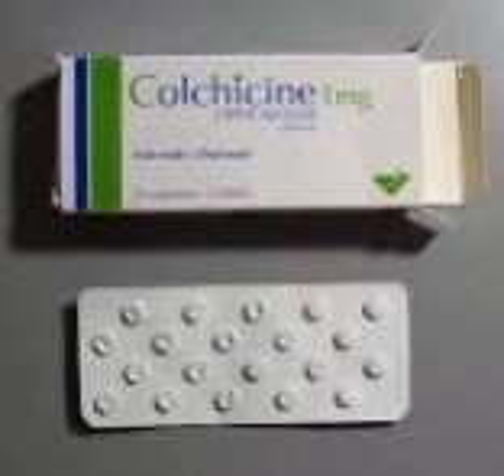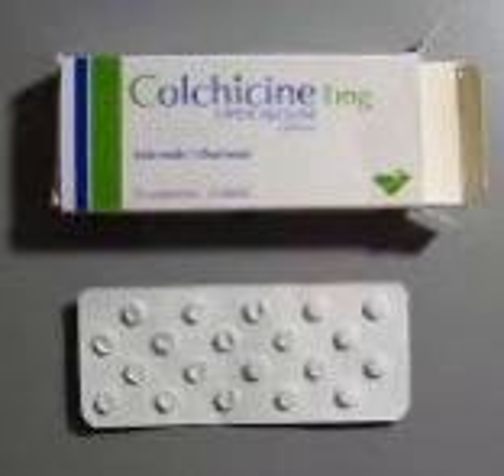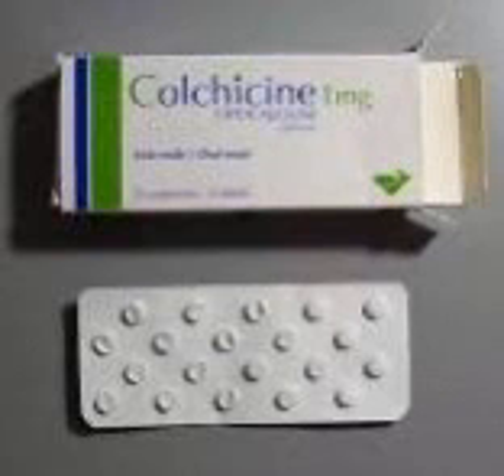Podcast 585: You Sure You Want Colchicine for Gout?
Contributor: Don Stader, MD

 Educational Pearls:

1. Gout is an arthritis caused by the deposition of urate crystals into the joint space
2. Colchicine works by disrupting microtubules and prevents white blood cells from getting into the joint space which stops the inflammatory response
3. Colchicine has a high rate of adverse events, in particular explosive diarrhea
4. The drug also has a very narrow therapeutic index and overdose is nearly universally fatal, with no antidote or effective treatment option available
5. Alternative agents such as steroids, which reduce the inflammatory response to urate crystals, along with NSAIDs may be better options for treatment

References

 Angelidis C, Kotsialou Z, Kossyvakis C, et al. Colchicine Pharmacokinetics and Mechanism of Action. Curr Pharm Des. 2018;24(6):659-663. doi:10.2174/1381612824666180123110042

 Finkelstein Y, Aks SE, Hutson JR, et al. Colchicine poisoning: the dark side of an ancient drug. Clin Toxicol (Phila). 2010;48(5):407-414. doi:10.3109/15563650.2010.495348

 Dalbeth N, Merriman TR, Stamp LK. Gout. Lancet. 2016;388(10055):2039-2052. doi:10.1016/S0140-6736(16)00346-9

 Summarized by Jackson Roos, MS4 | Edited by Erik Verzemnieks, MD